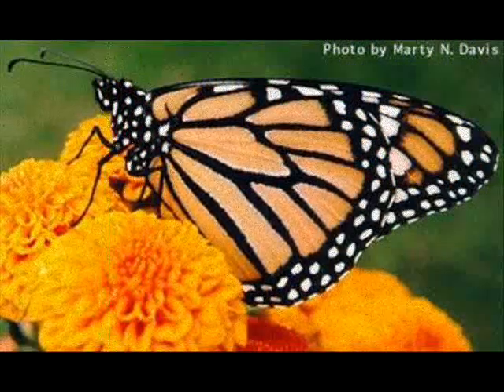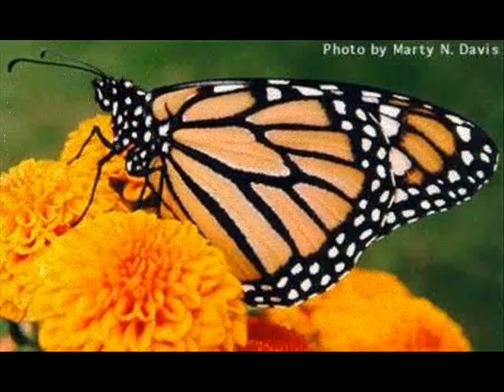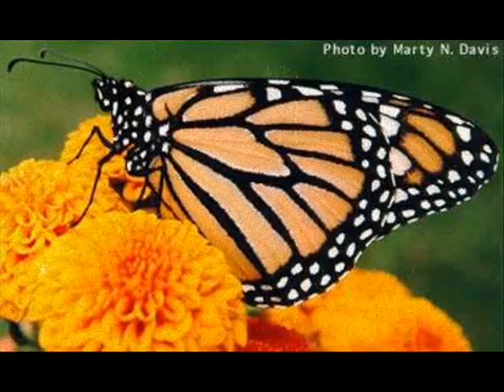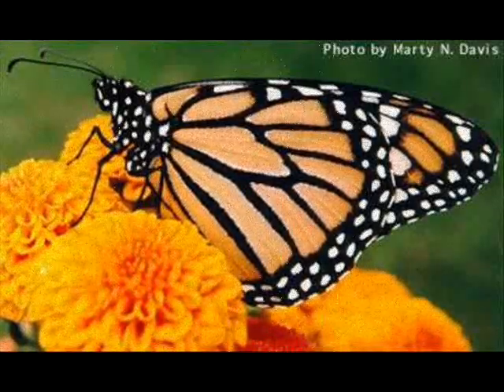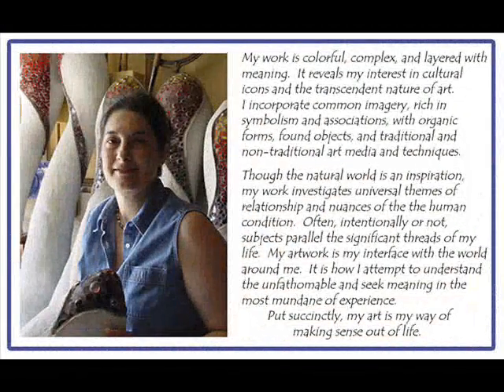Plvhal Video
Tara Heights Elementary Documentary